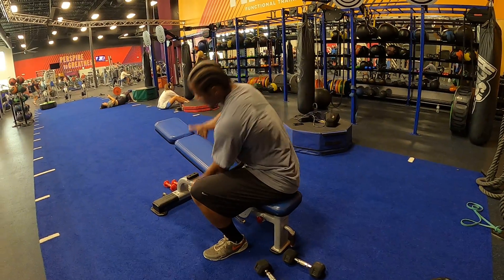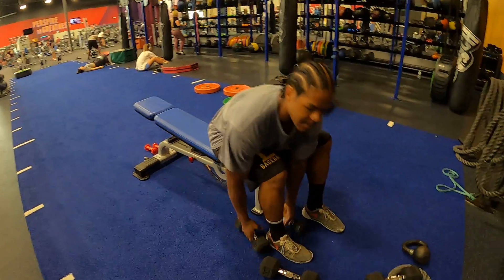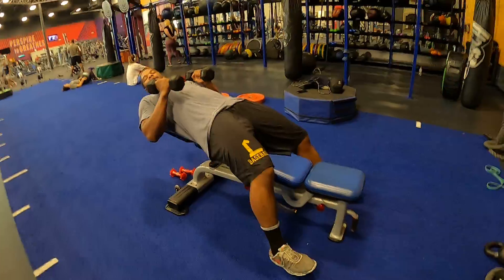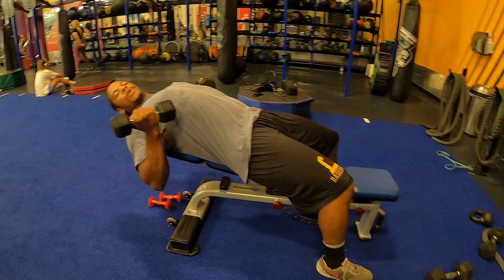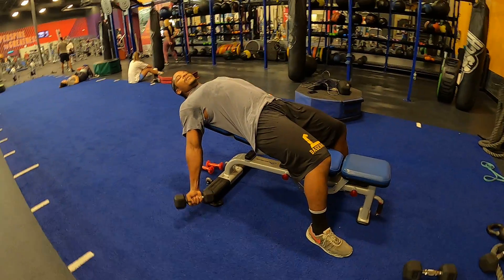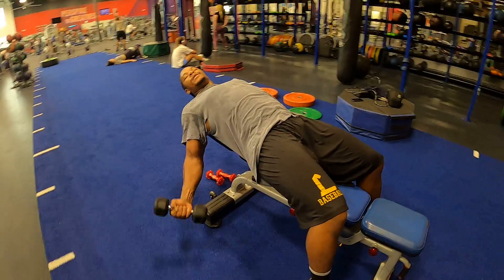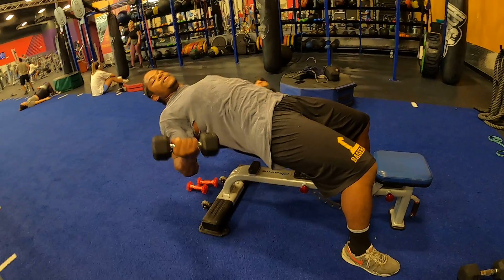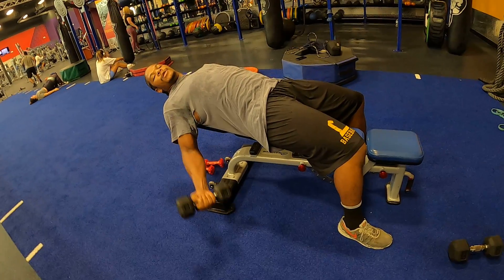Extreme Range Bicep Curls